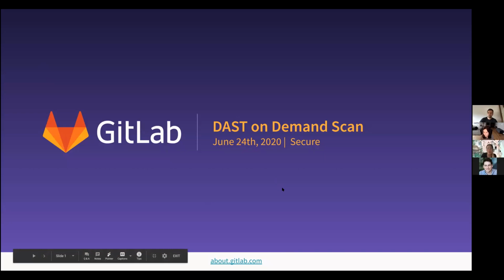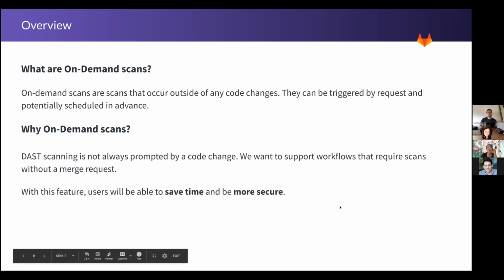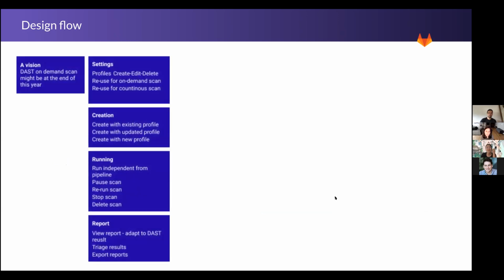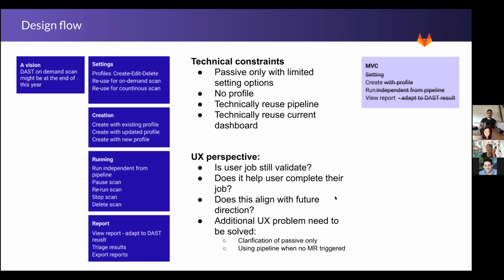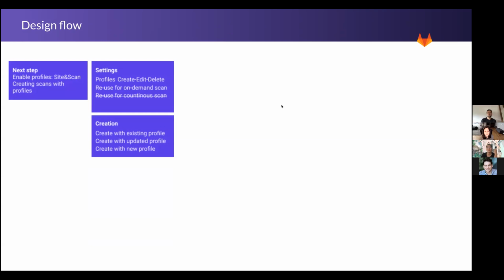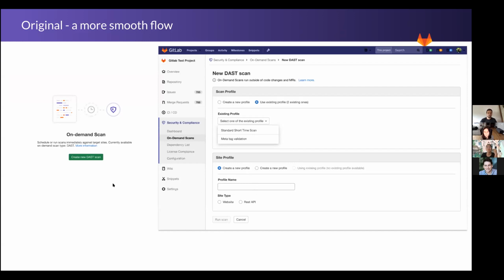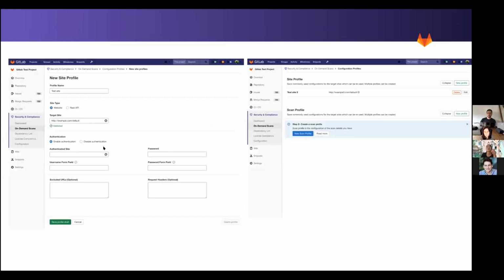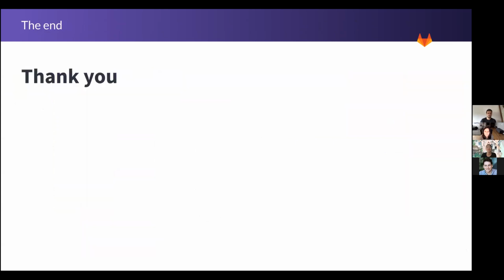UX Showcase: DAST On-Demand Scans